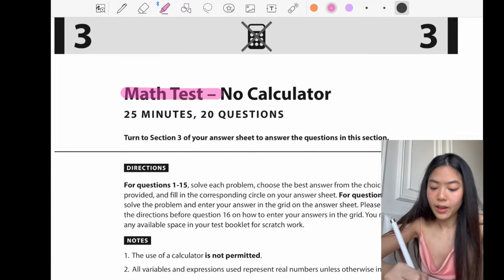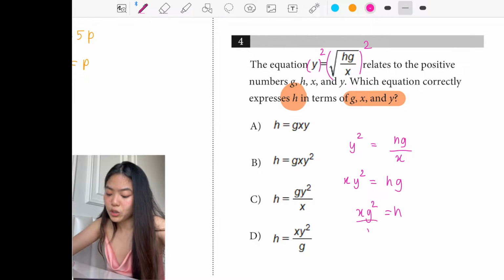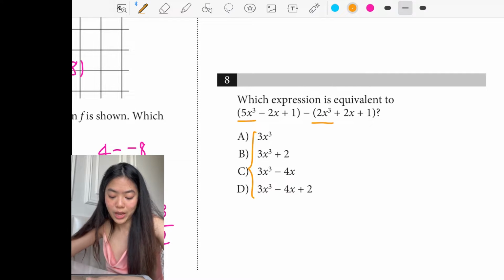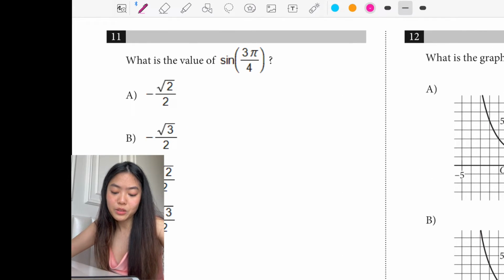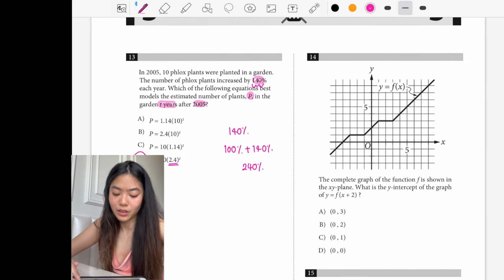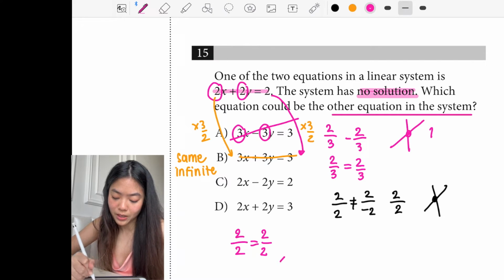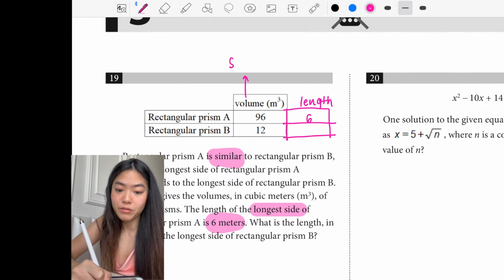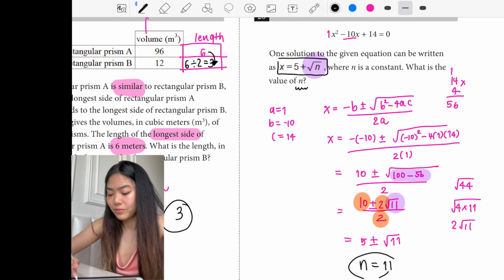SAT MATH 2022 MARCH No Calculator. This video help you get 800.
Sat math past paper May 2022 Non calculator part. Hope you guys enjoy the video. This paper is the OFFICIAL paper for preparing for SAT MATH Official College Board Sat Math Tests.
0:00 intro
0:28  Question 1-5
3:11 Question 6-10
7:28 Question11-15
12:23 Question 16-20